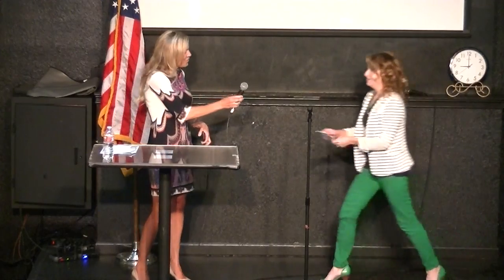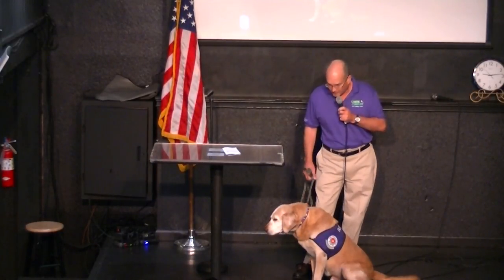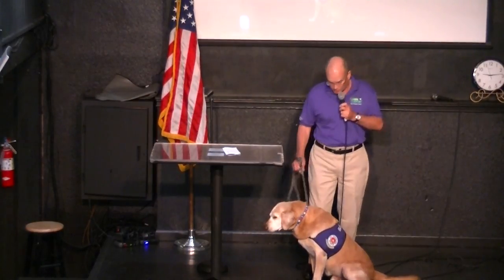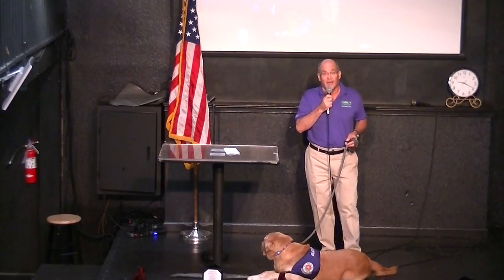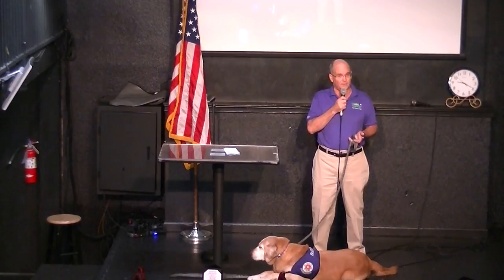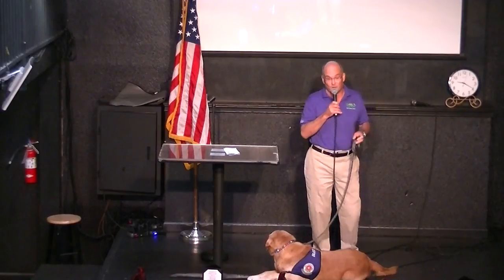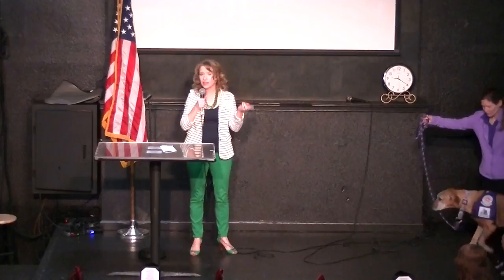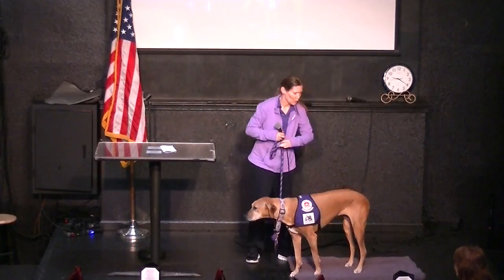Valley Humane Society on Stage at VREN August 7th 2015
VHS is more than just animal rescue. It offers a myriad of services to the local community. Please take some time and see the full presentation.